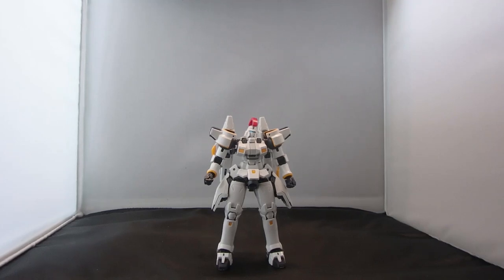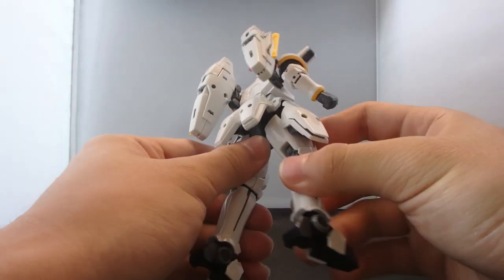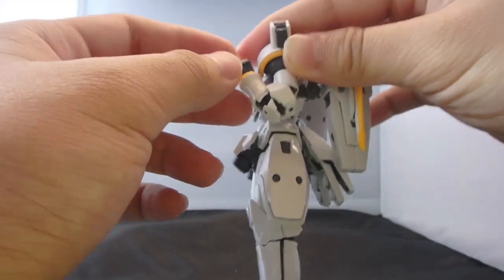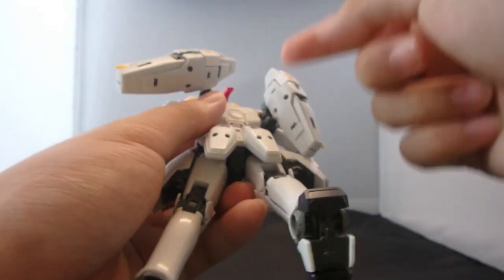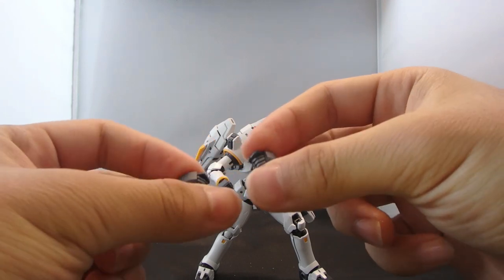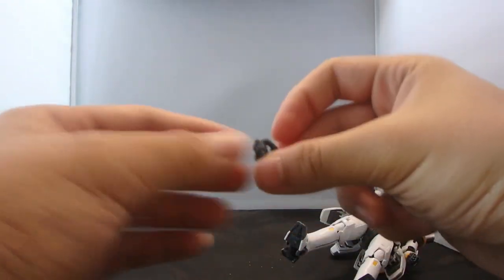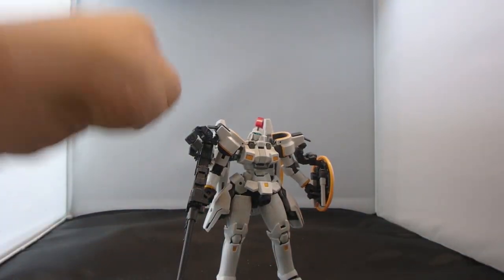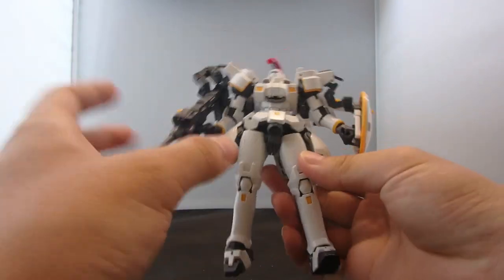RG Tallgeese EW Review